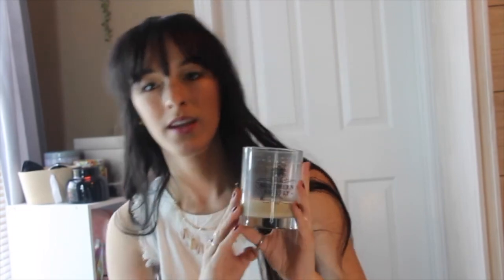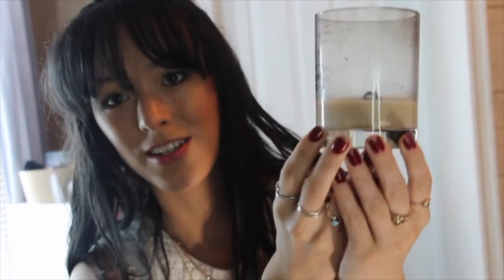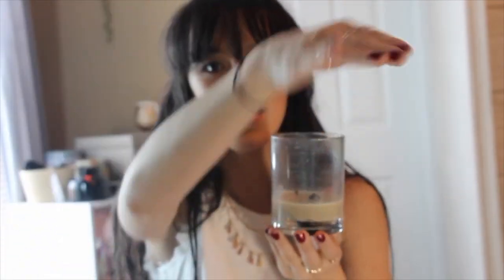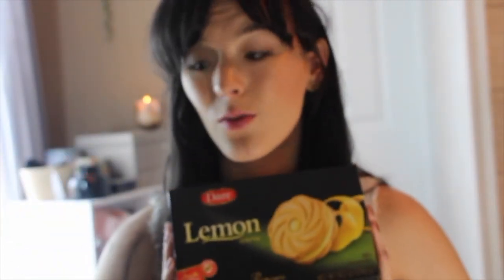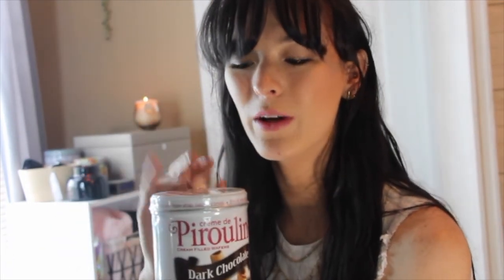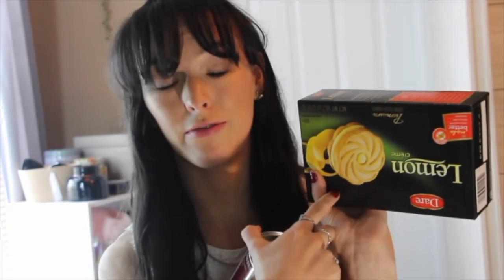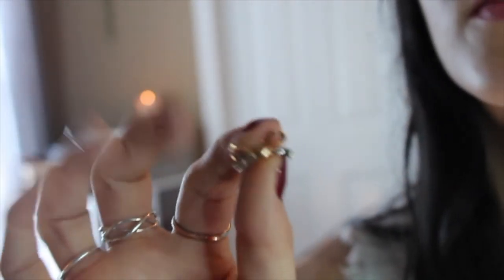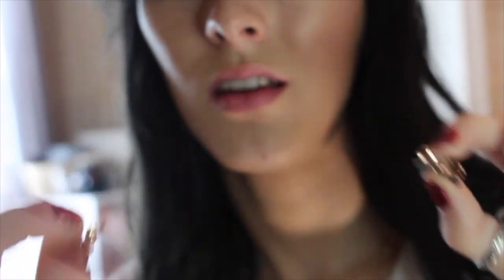Quarantine Favorites | May 2020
A collection of items that I love right now.